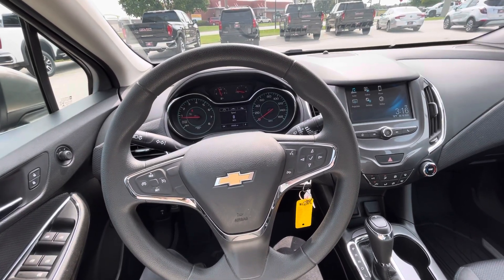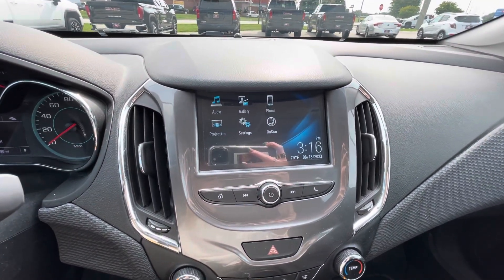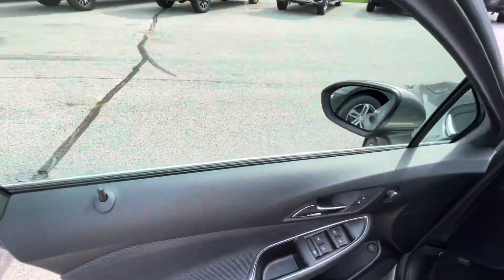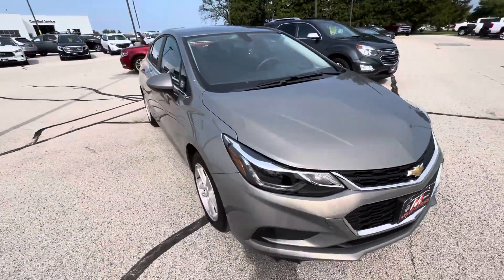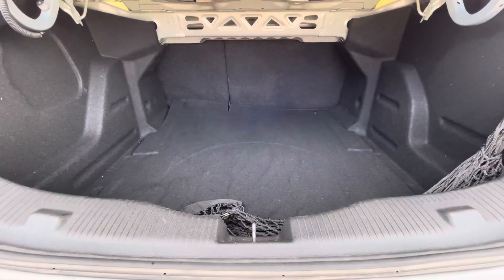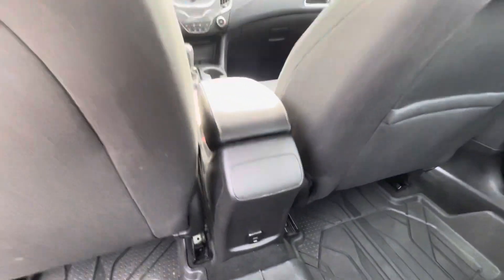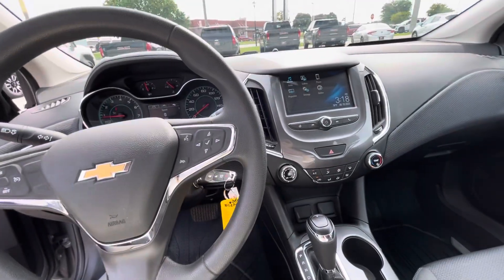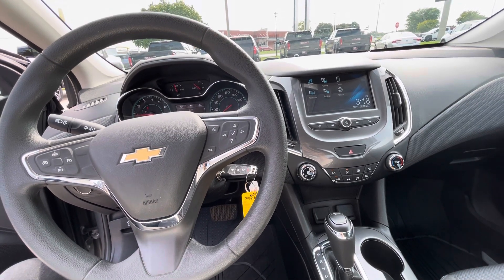2018 Chevrolet Cruze LT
Stock
Rear Vision Camera! Bluetooth! Satellite XM Radio! Teen Driver Mode! Cruise Control! Apple Carplay and Android Auto!